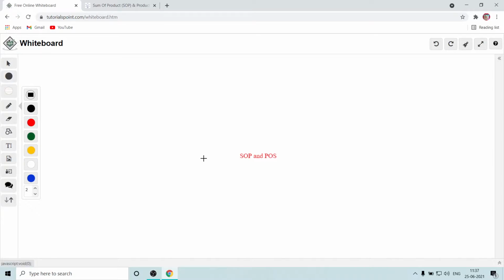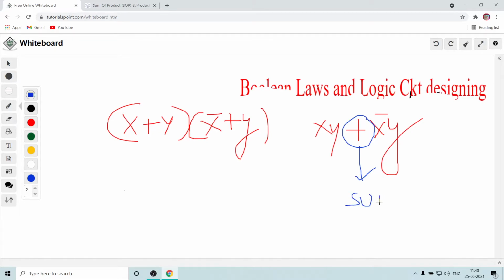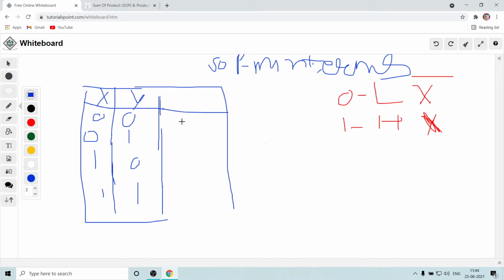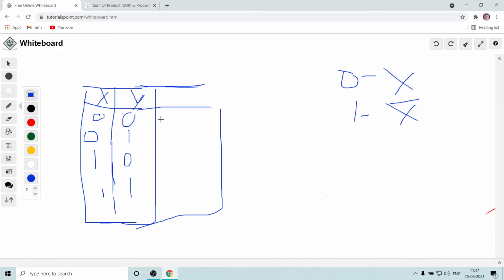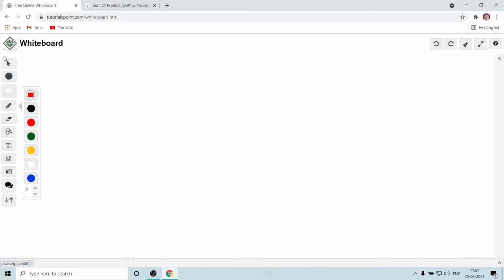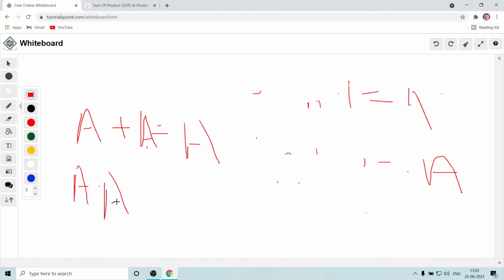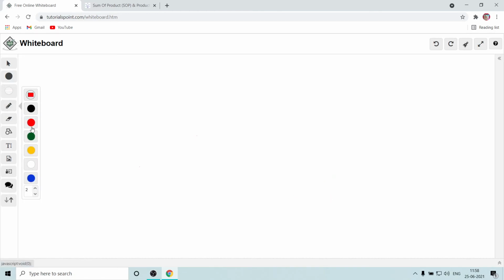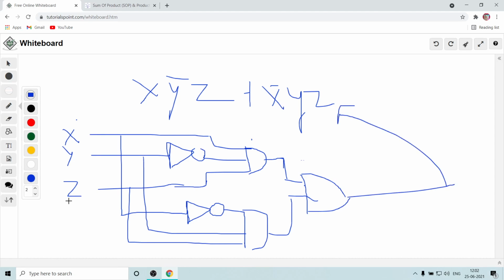Digital Electronics : Logic GATES Part : 4